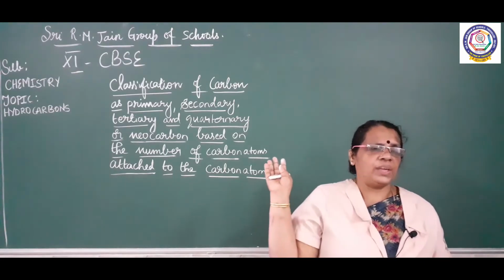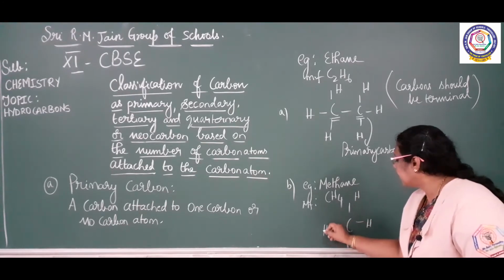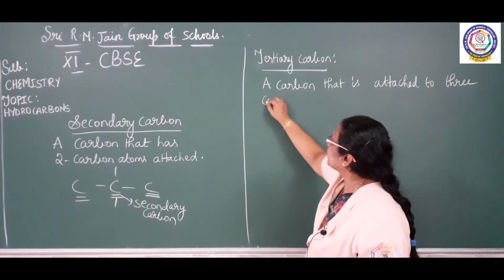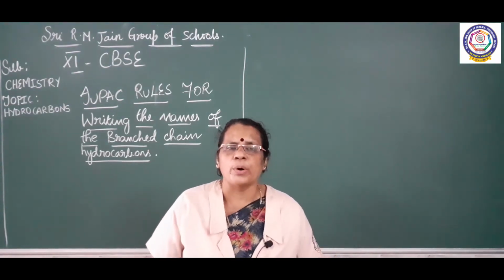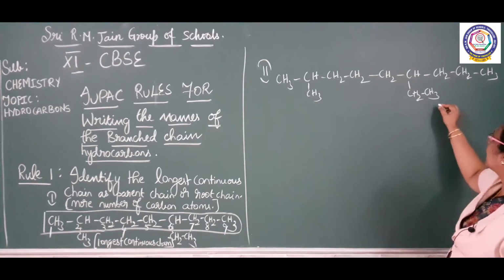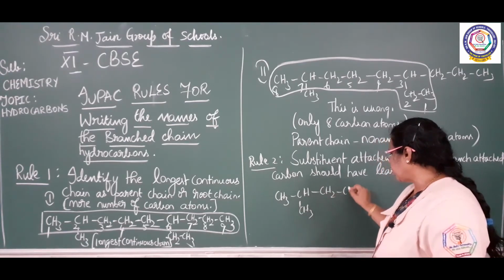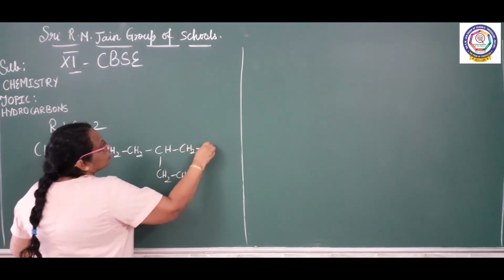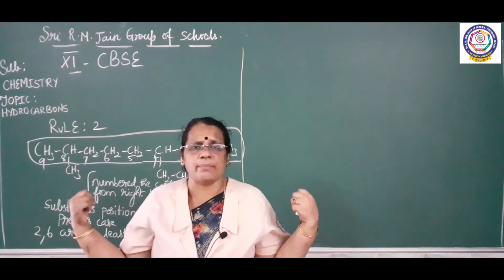CBSE - CLASS XI - CHEMISTRY - CLASSIFICATION OF CARBON AND RULES OF NOMENCLATURE